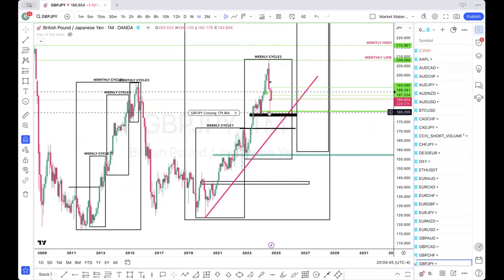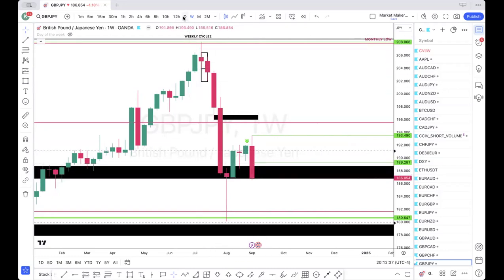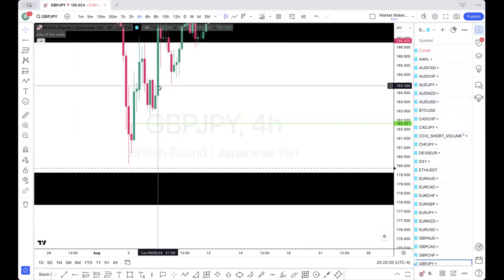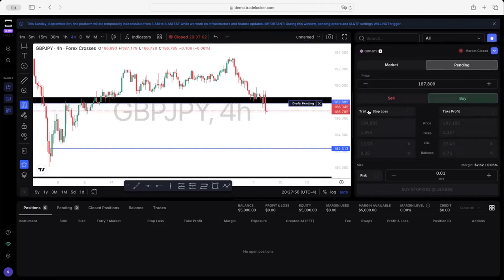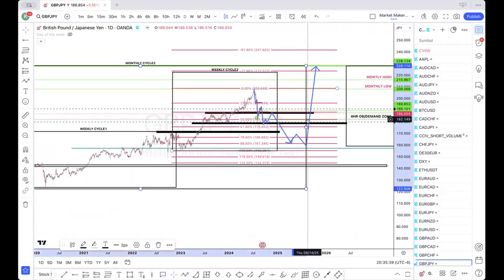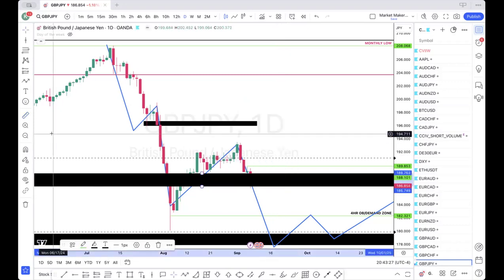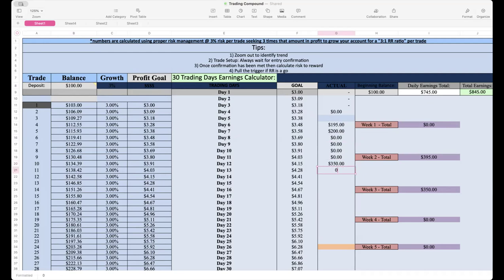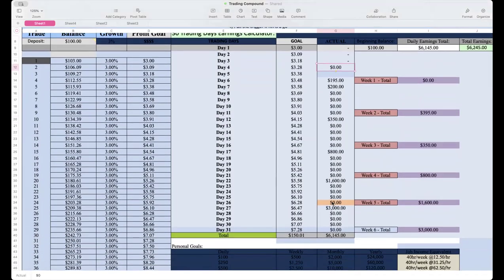EliteFx Weekly Analysis ~ 7 September 2024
Analysis includes:
*Weekly breakdown of GJ.
*How to use the compound worksheet
*How to determine your risk

Happy Trading!